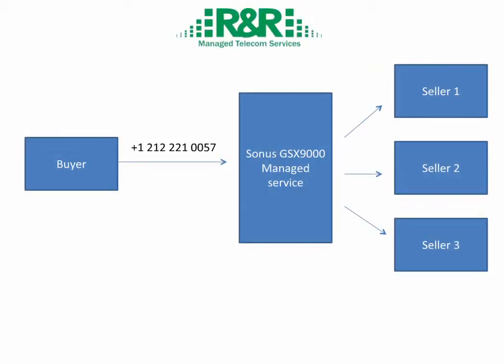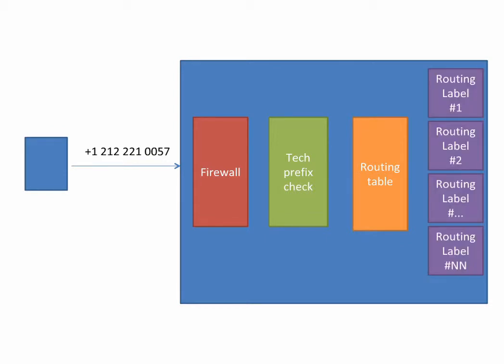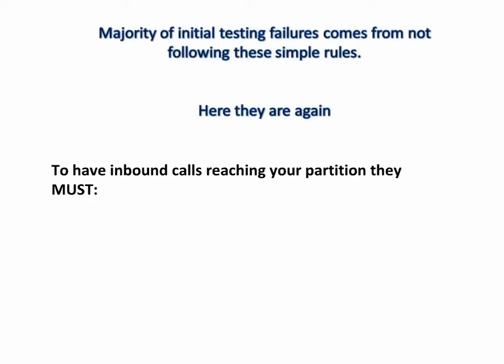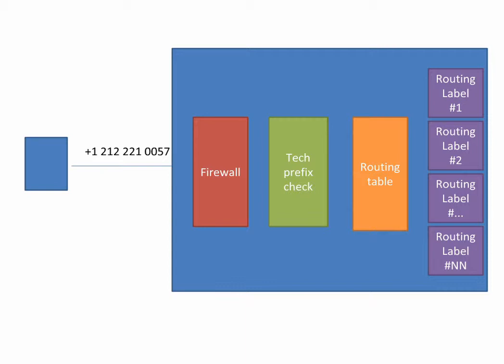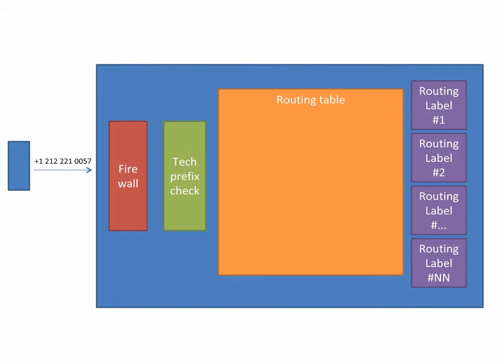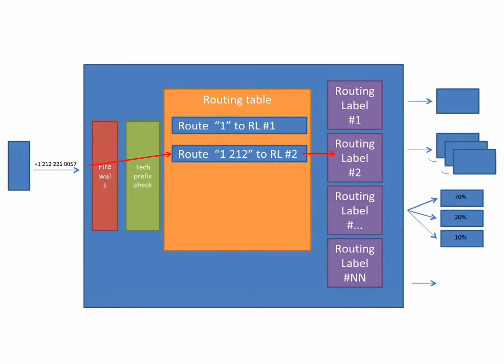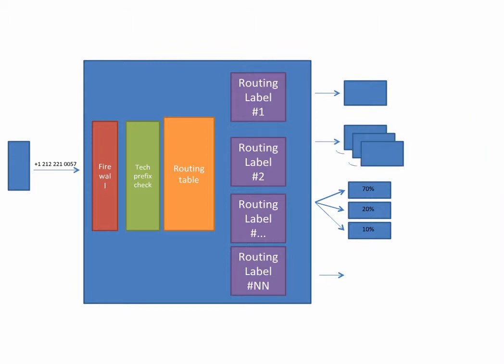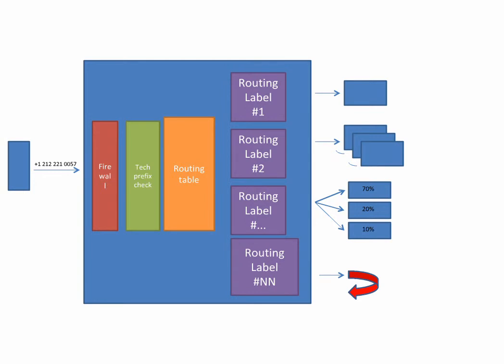R&R Managed Sonus GSX9000 routing logic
VoIP routing
softswitch routing
managed softswitch
how call routing works
Sonus GSX9000 routing